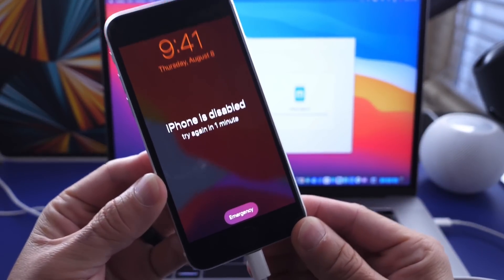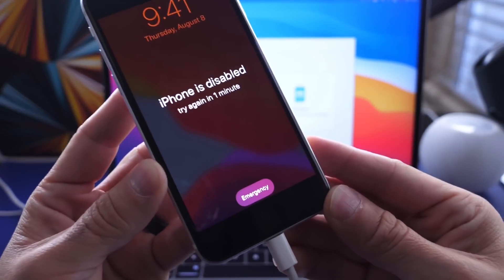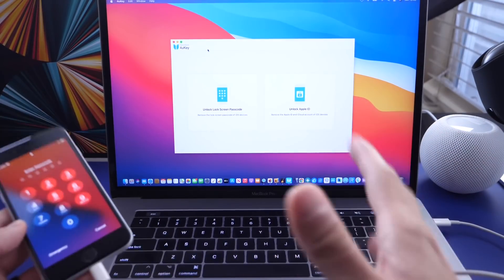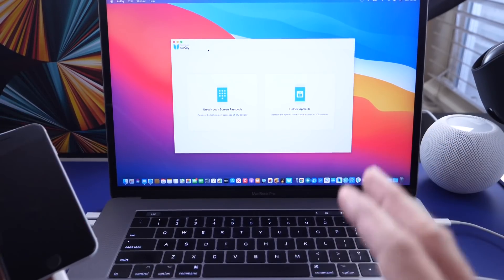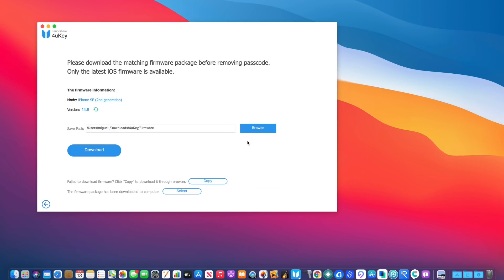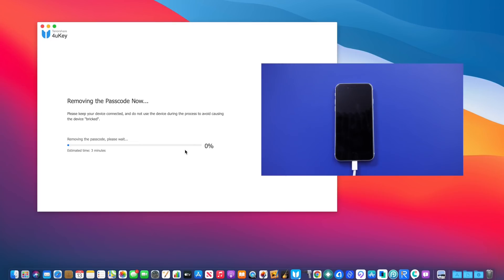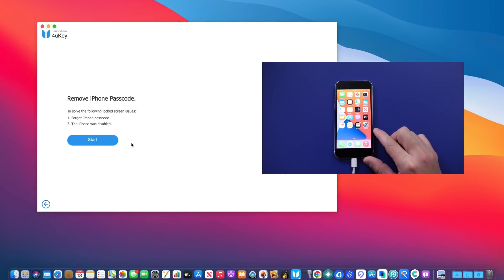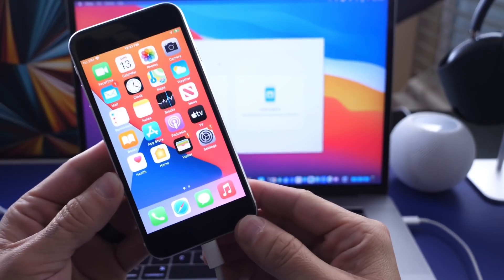How to Remove LockScreen Passcode & Restore Your Device!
Sponsor 👉 Tenorshare 4uKey Helps You restore and remove LockScreen Passcode in minutes.

If you need to restore and remove the LockScreen passcode from your device 4uKey can help you do so with the Lock Screen Unlock feature 4uKey will Restore and remove LockScreen passcode from your device, After restoring your device you can enter your Apple ID and password and get full access to your device once again.

Want to know more about how to fix iphone disabled connect to itunes?